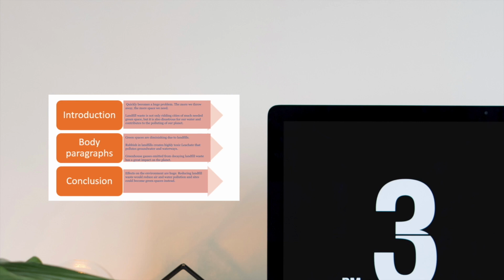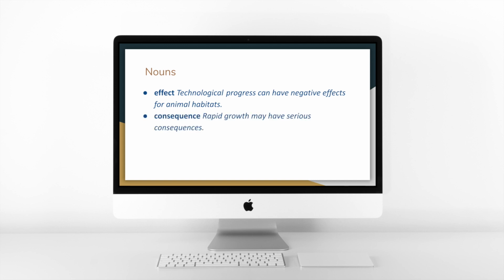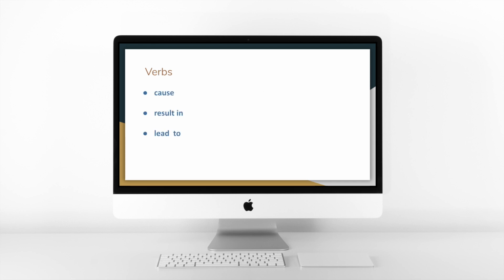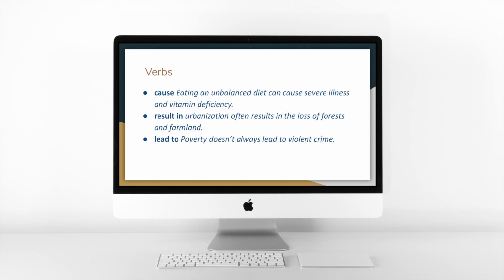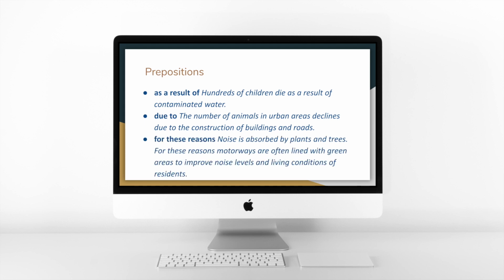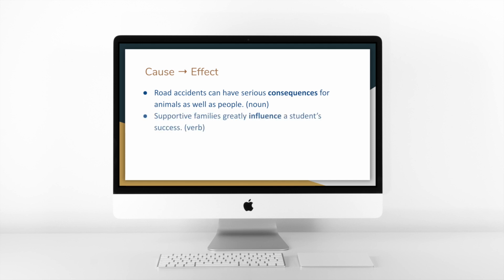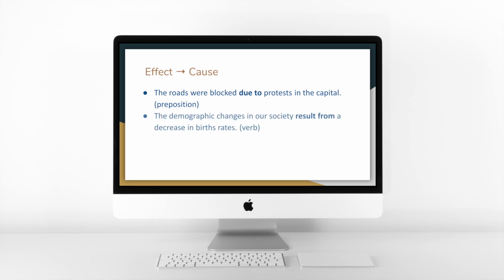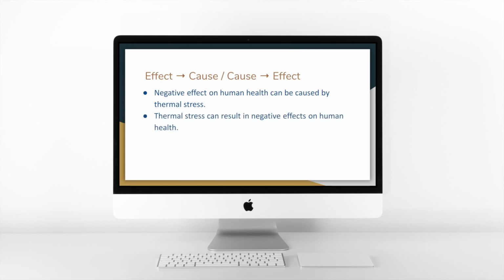ENG 102 Lesson 14 Cause and Effect language